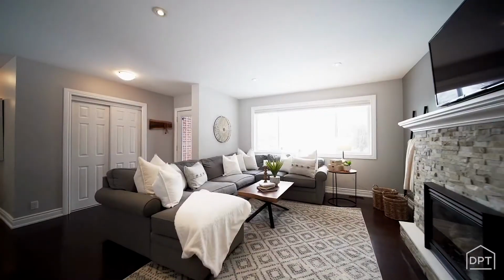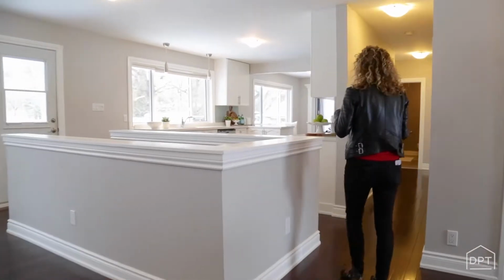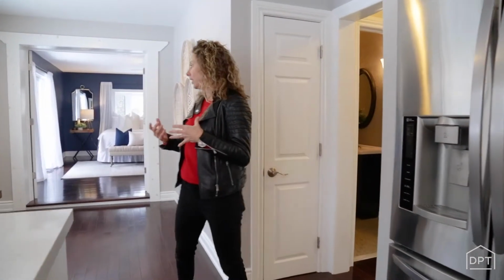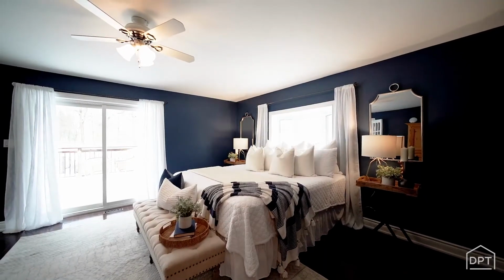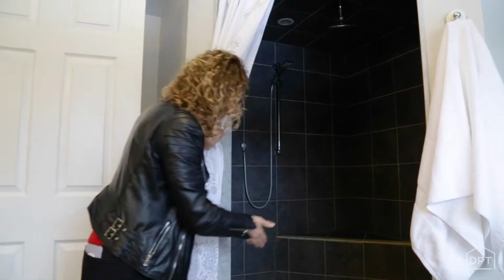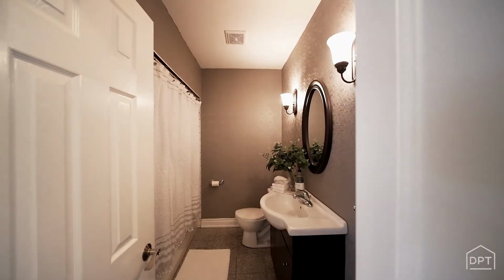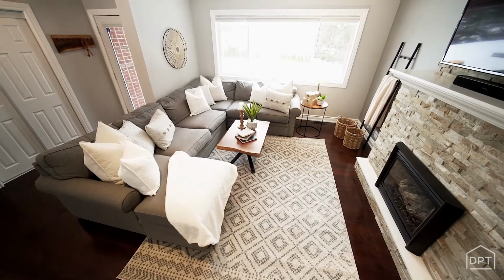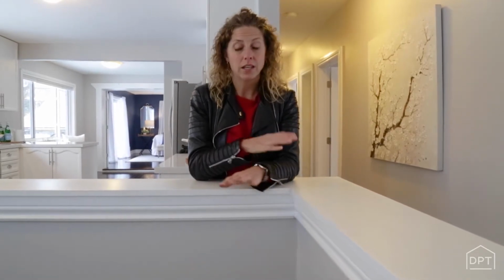11 Brook St, Port Perry